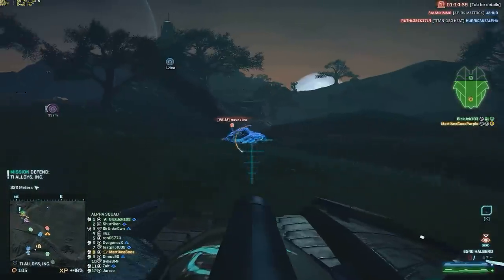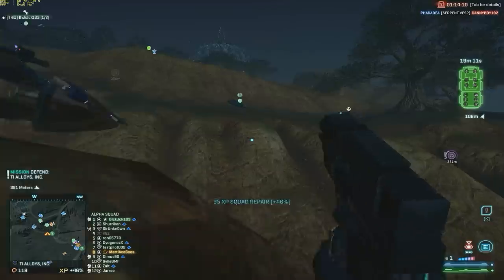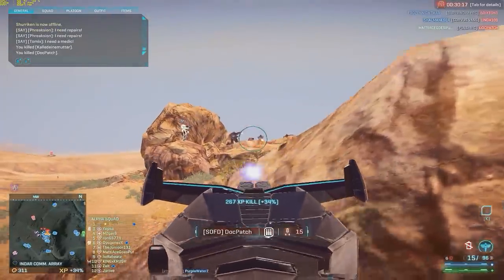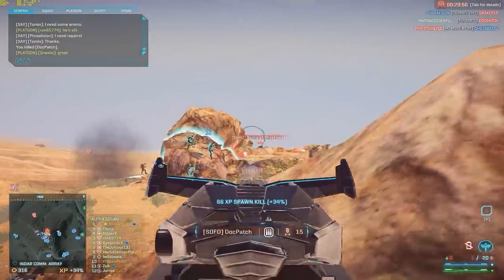Planetside 2 - Double XP weekend gameplay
Planetside 2 is a free to play massive multiplayer online first person shooter for PC